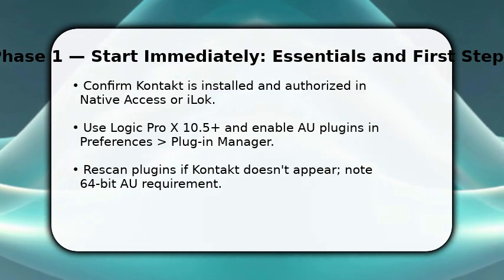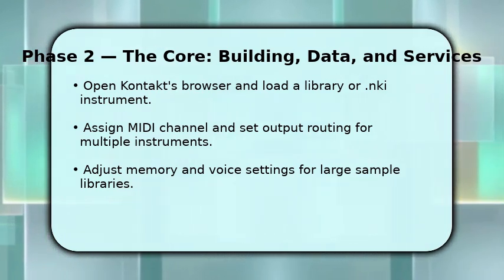How to Find Kontakt in Logic Pro X - Easy Guide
How to Find Kontakt in Logic Pro X - Easy Guide | 🔒 Surfshark VPN Deal — Stay private and secure. $1.99/mo + 3 Months Free ▸

Discover the simple steps to locate 'kontakt' within Logic Pro X, a comprehensive guide for musicians and producers. Learn shortcut keys and navigate menus efficiently with our easy-to-follow tutorial.